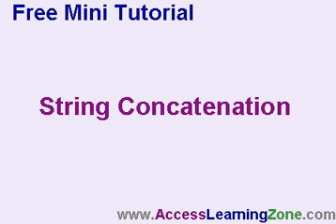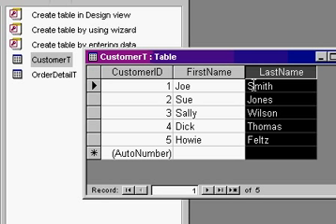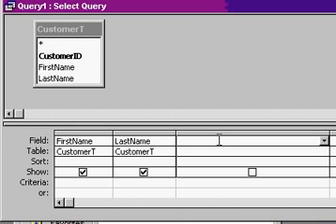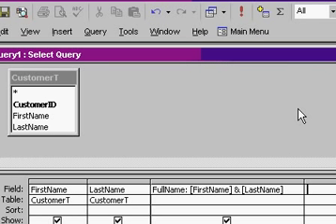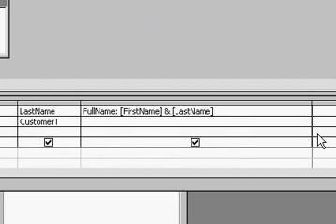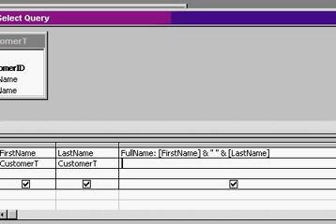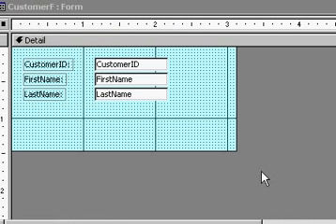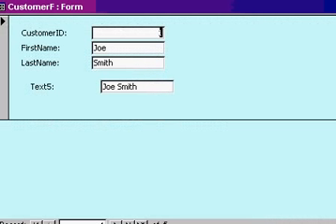Microsoft Access String Concatenation